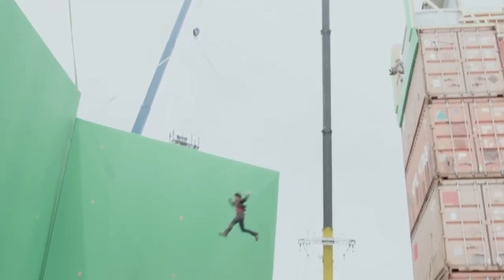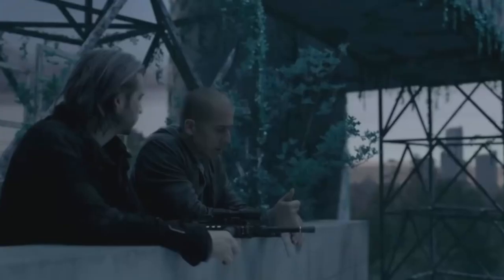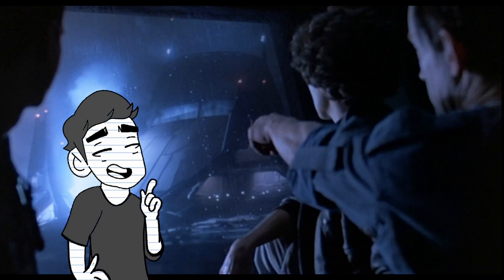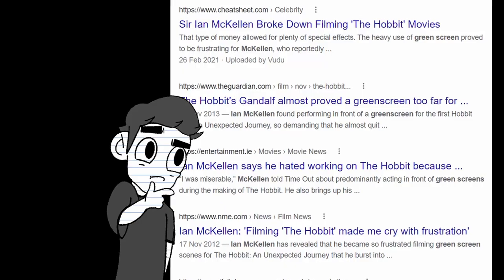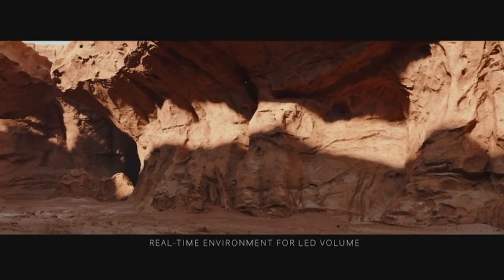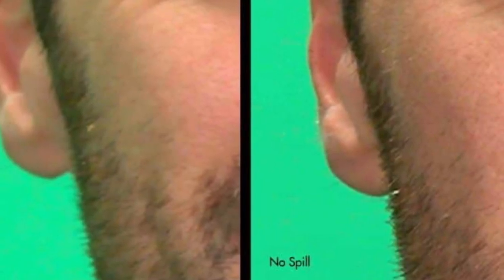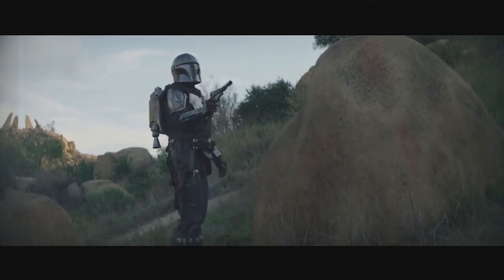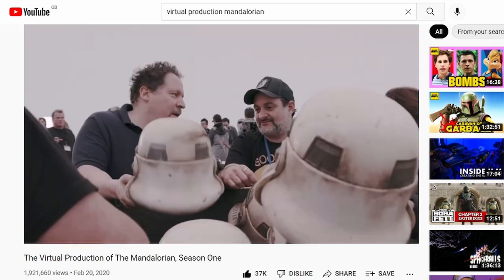Stagecraft - The Evolution of Rear Projection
MI5016 Research and Professional Practice - ORAN MCCLINTOCK

A look back and forward to the all but obsolete practice.